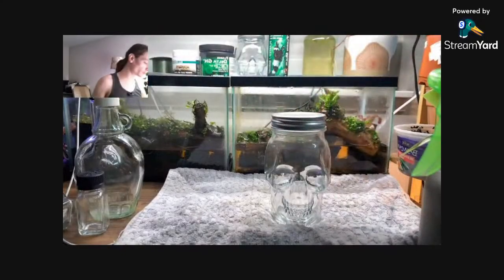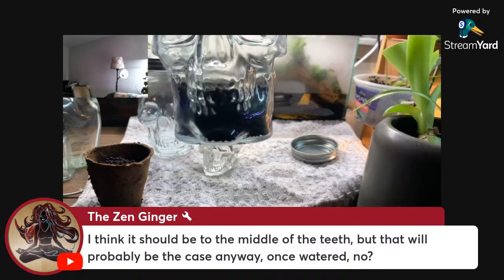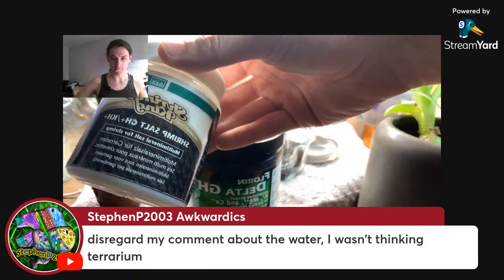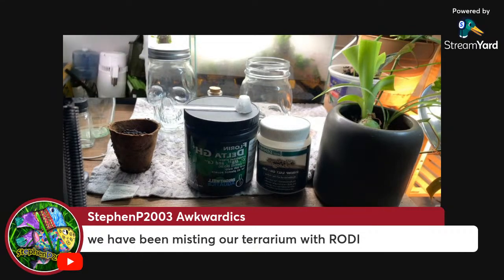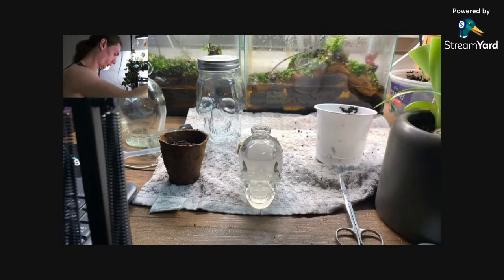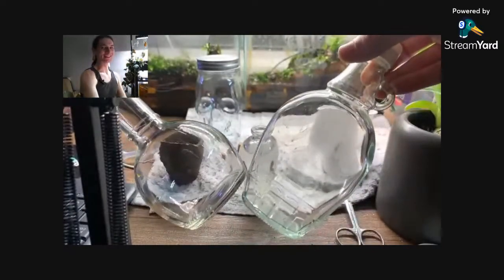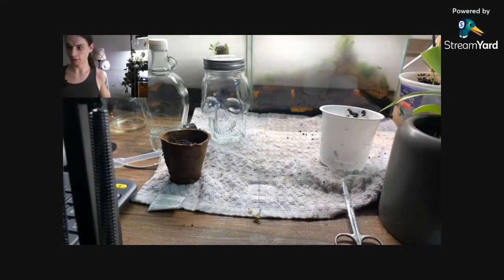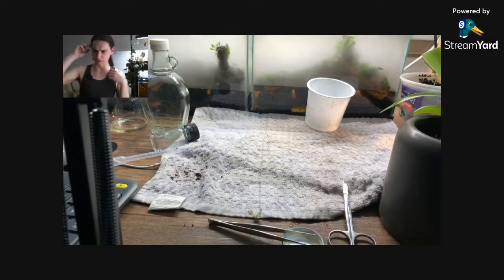Mind the Gap Ep 28